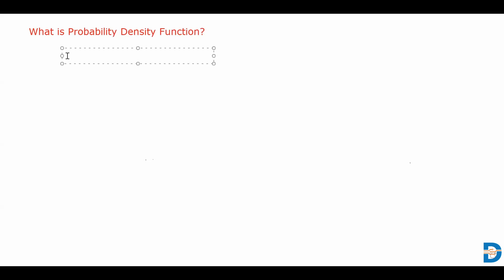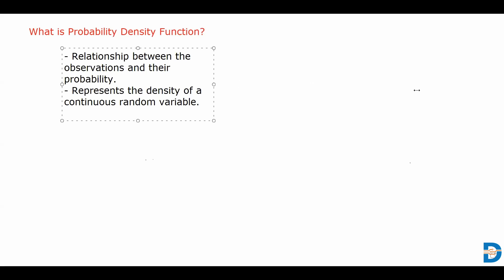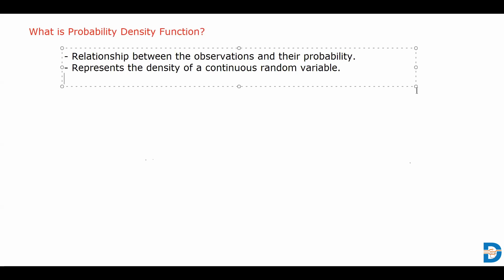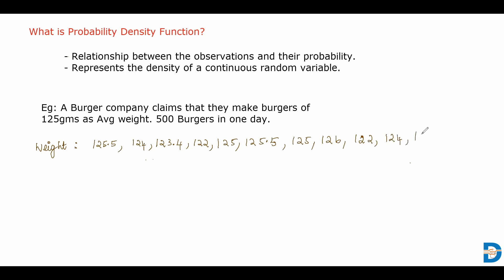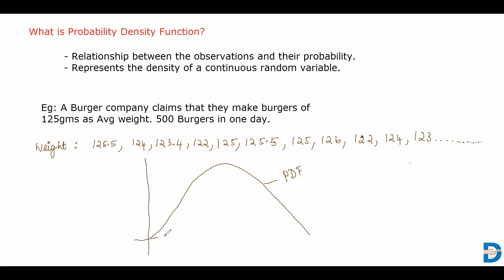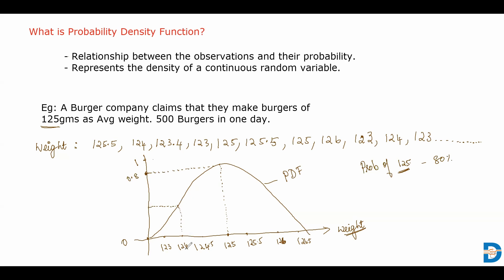Explained Probability Density Function with example | Statistics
Watch Video to understand the overview of probability density function with an example.